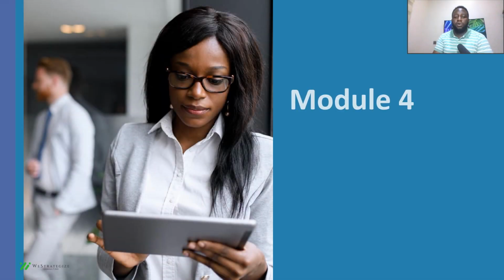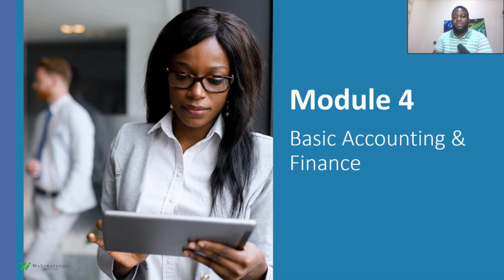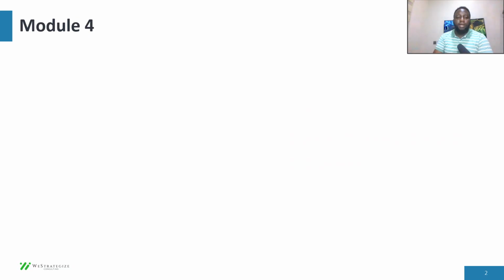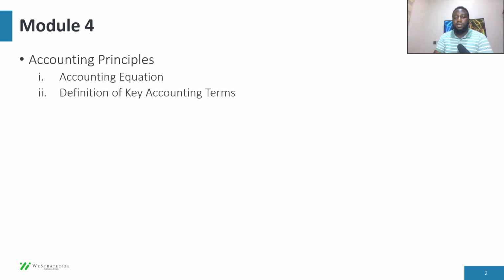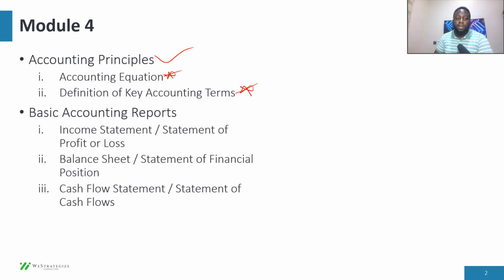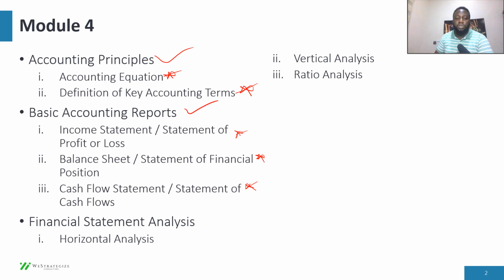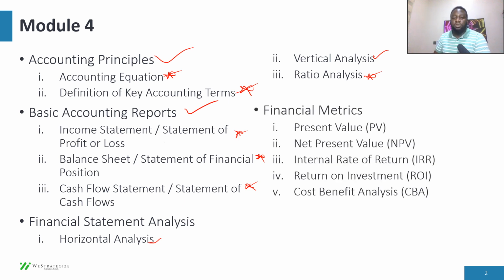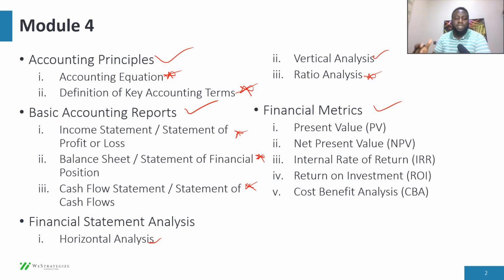Module 4 - Basic Accounting & Finance